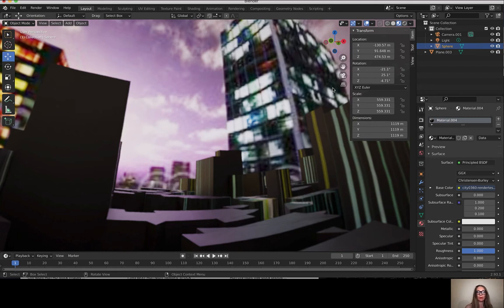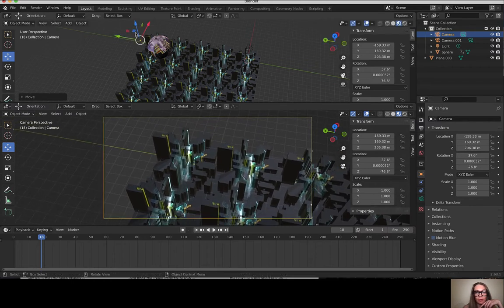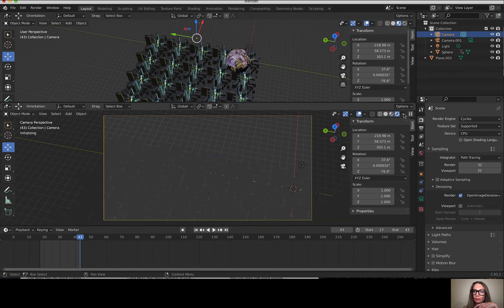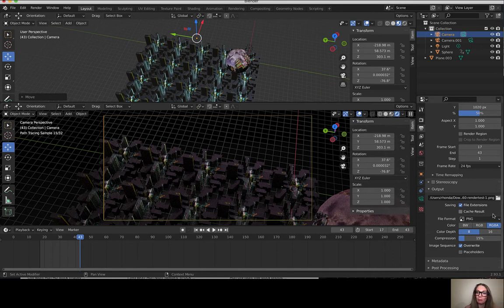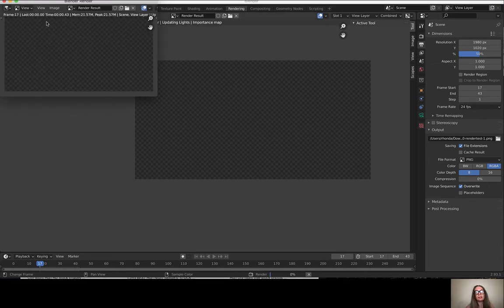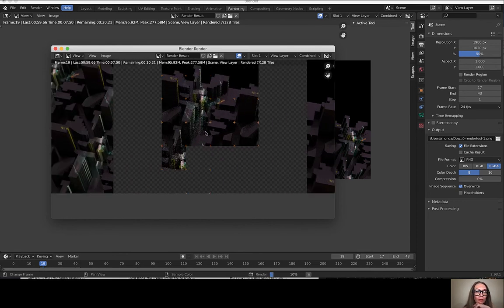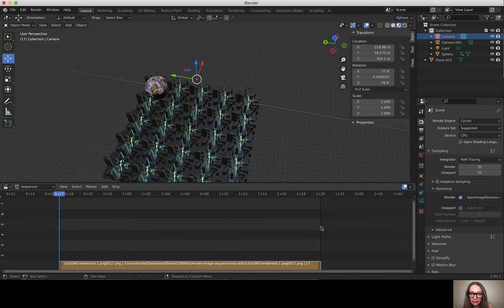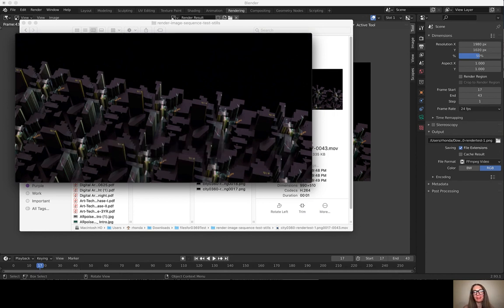Blender 2.9- Rendering Image Sequence & Stitch using Video Sequencer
00:00 Intro
00:00 Setting up a simple Animation
01:24 Adding New Camera
02:33 Setting up start & end frame
03:00 Render Settings
07:32 Rendering Image Stills
10:10 Importing Image Stills into Video Sequence
11:44 Render Setting for Video
12:58 Reviewing the Result